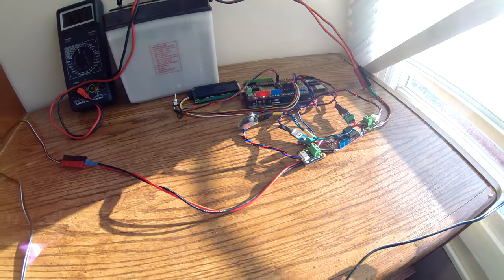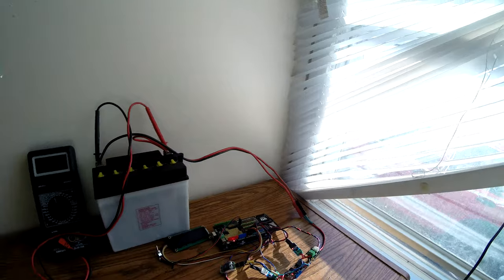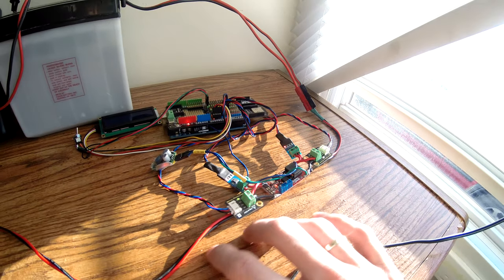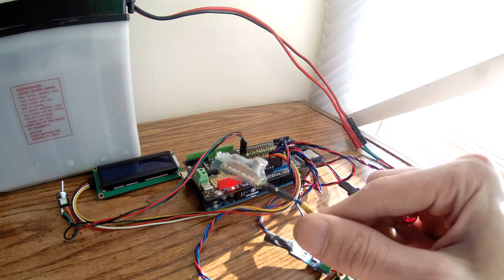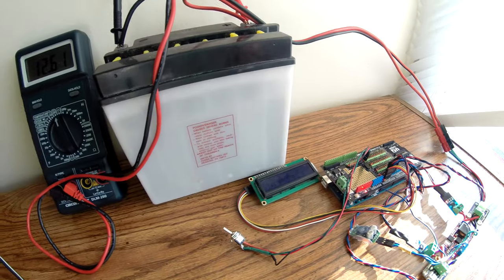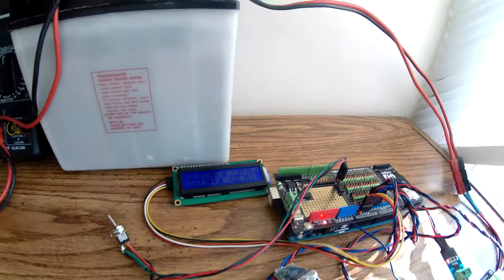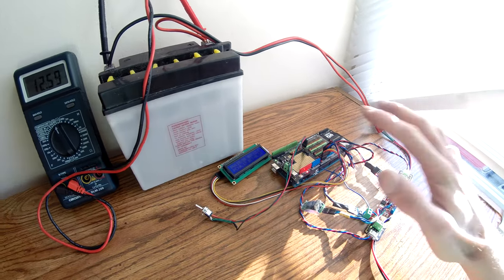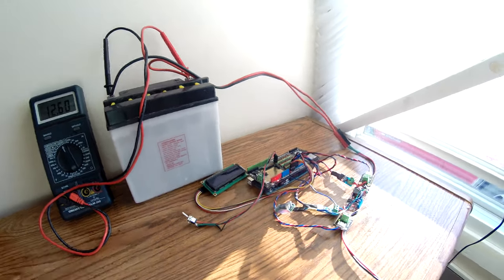SAM - Solar Update - Ebay Buck Converter Setup.